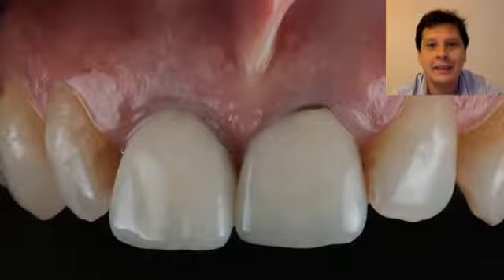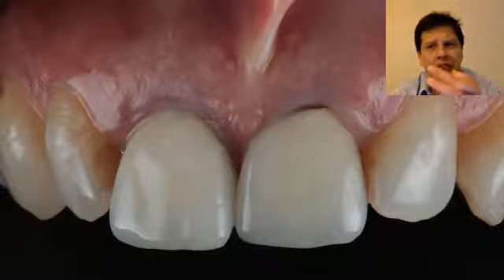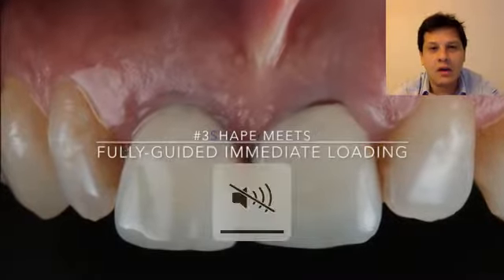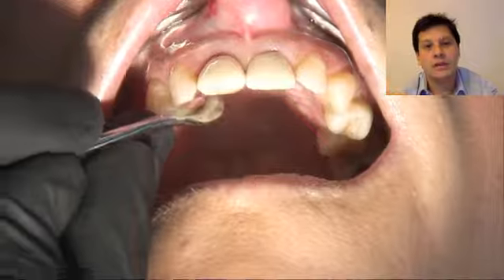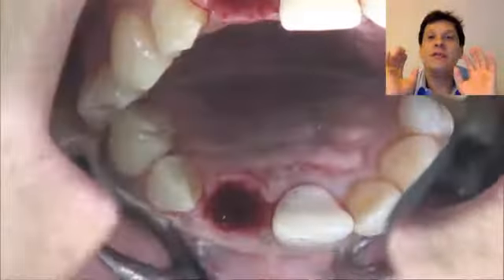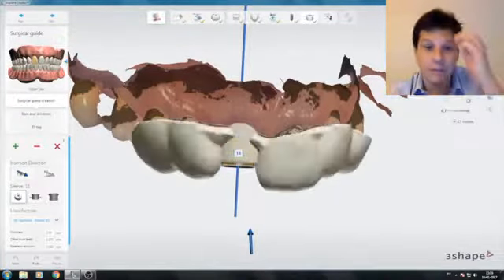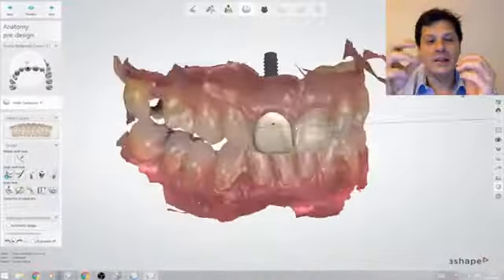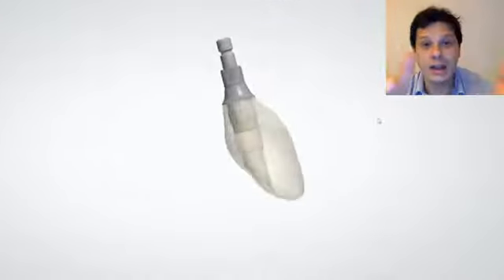3 Digital provisionals